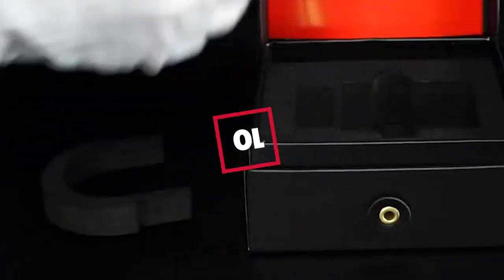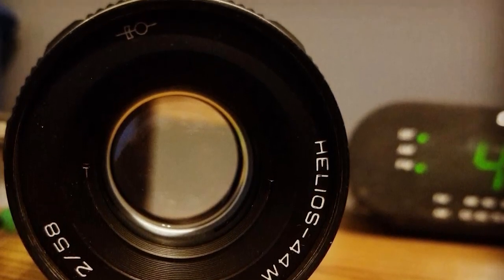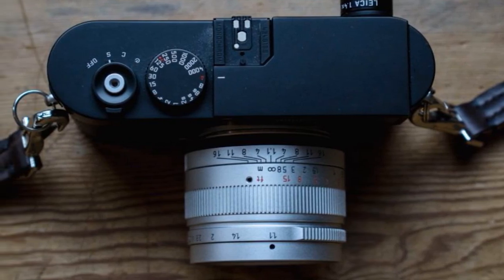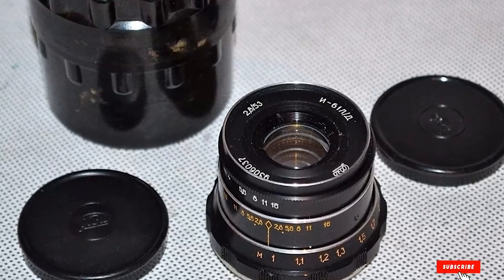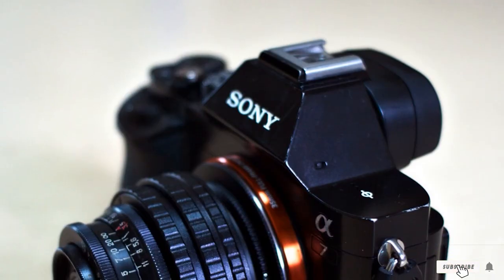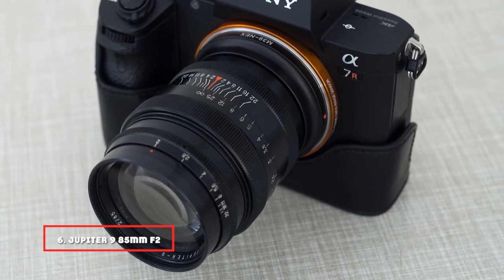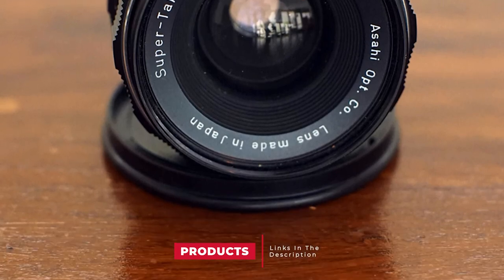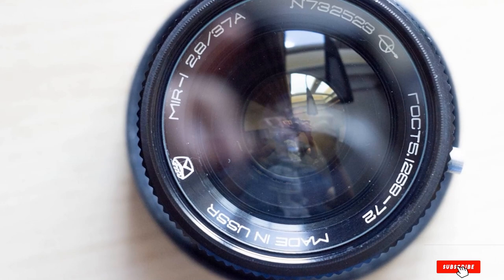Best M42 Lenses 2024 [Top 10 Picks Reviewed]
What are the Best M42 Lenses in 2024?

In today's video we reviewed the Top 10 best M42 Lensess on the market in 2024. We made this list based on our personal opinion and we ranked them in no particular order, after doing our research based on their prices, quality, durability, brand reputation and many more.

After watching this video you will know which are the best budget, top selling and top rated M42 Lenses on the market today.

If you choose from this list you can be sure that you buy one of the best M42 Lensess available today.